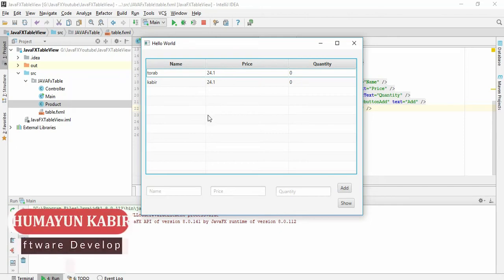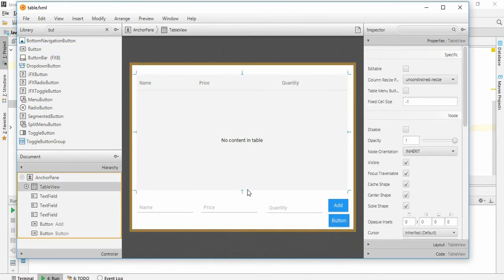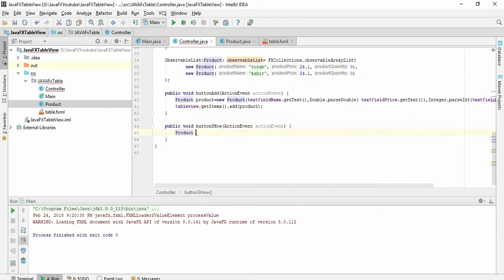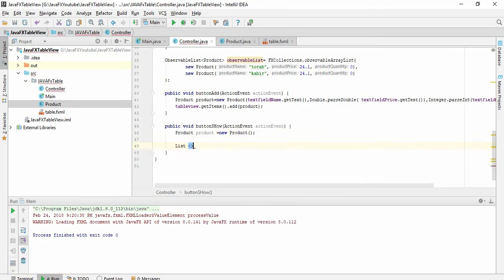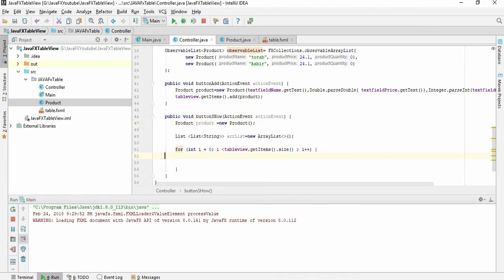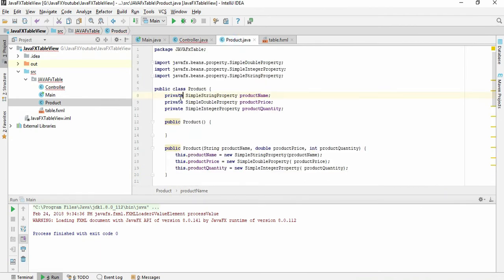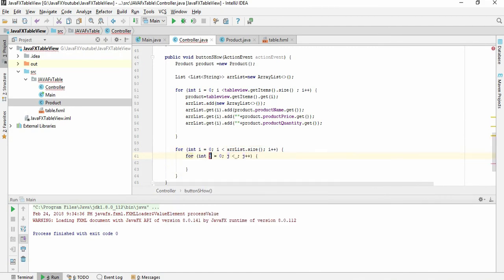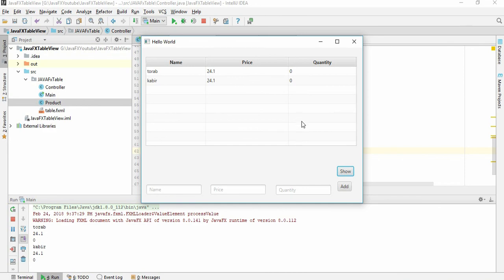How To Get Data From JavaFx TableView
This video answers:
-How To Print Data From JavaFX TableView
-How To Get Data From JavaFX